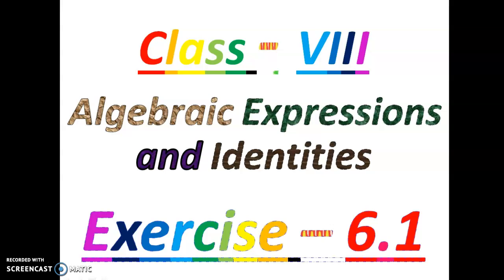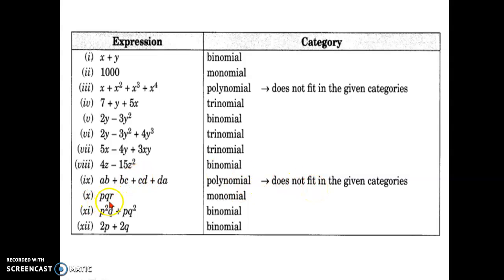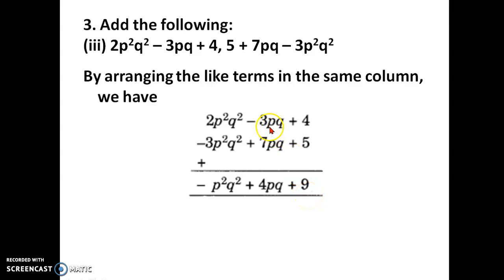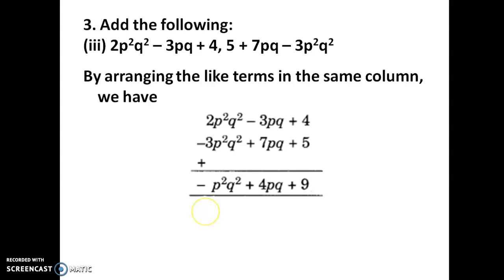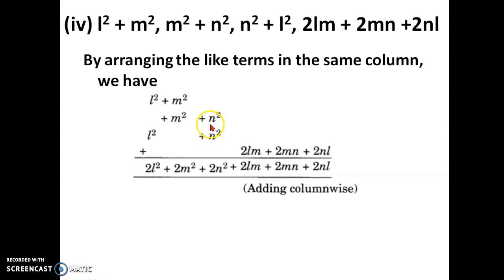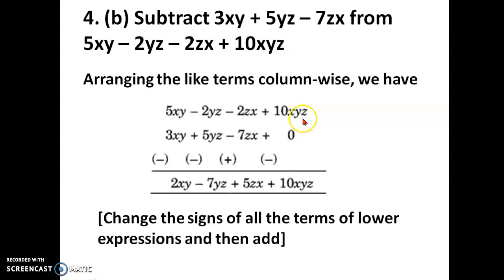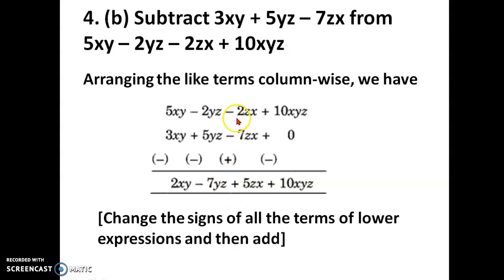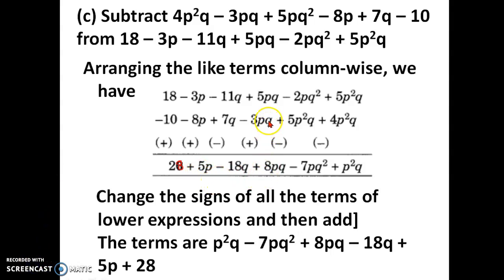8 th Maths Exercise 6.1 Part 2